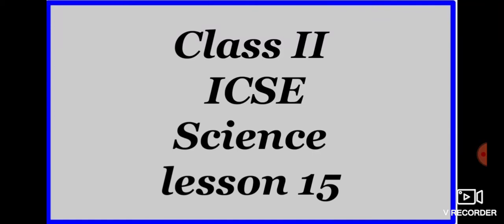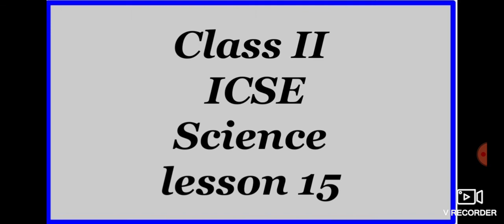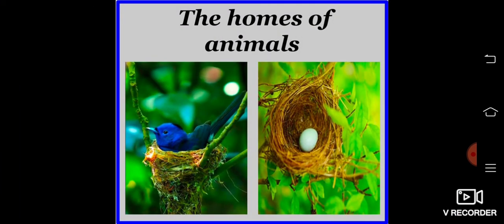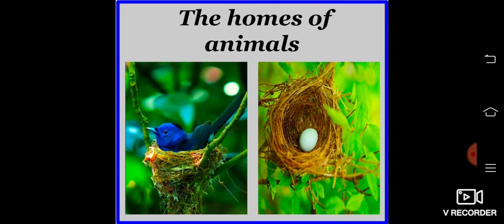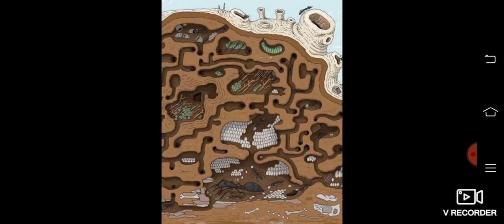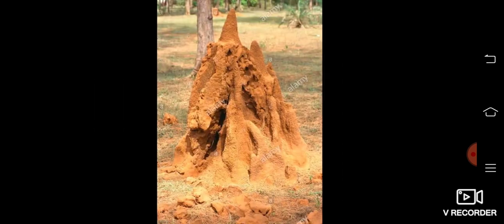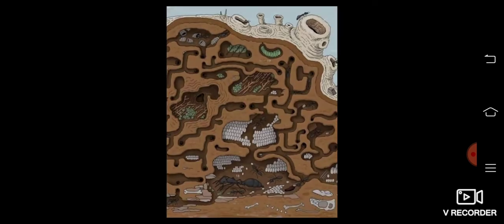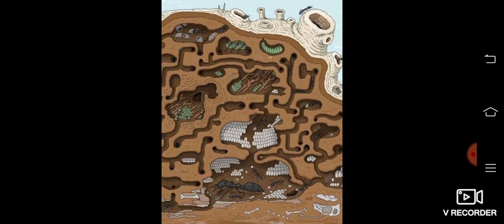Class 2/ICSE/Science/Session 20